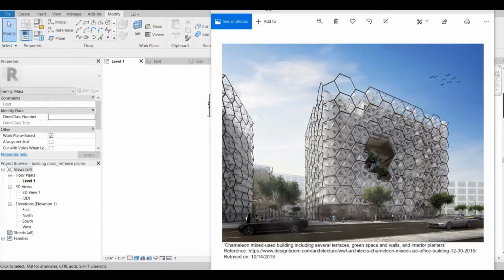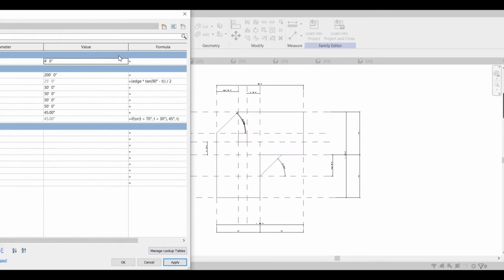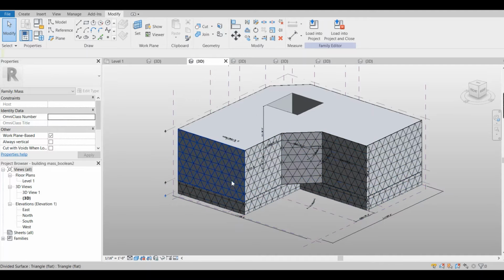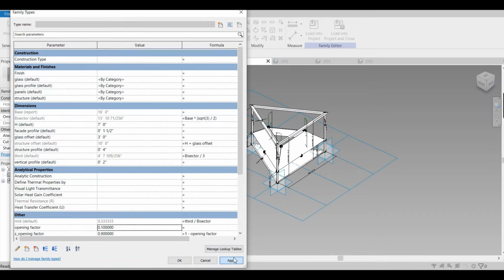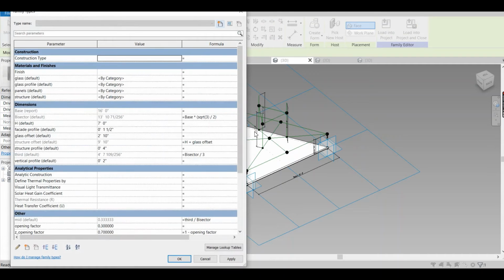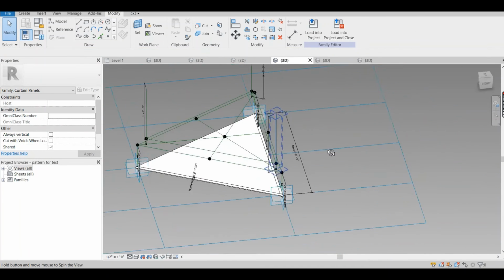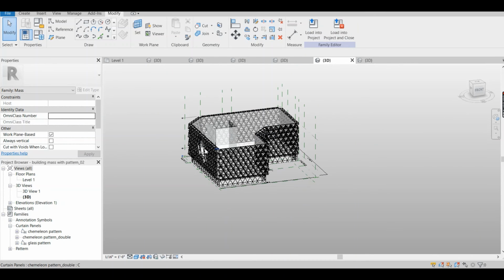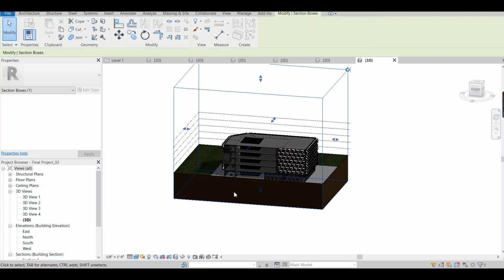Parametric modeling in Revit / ARCH 653